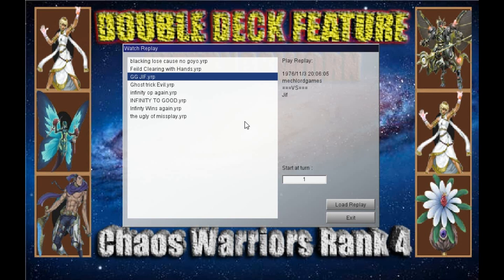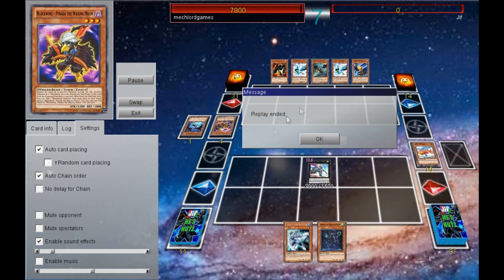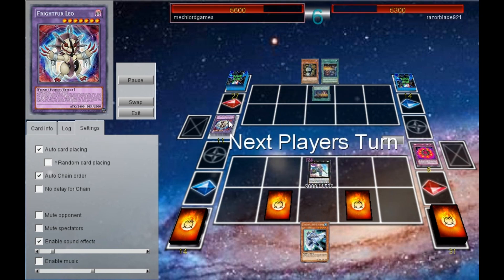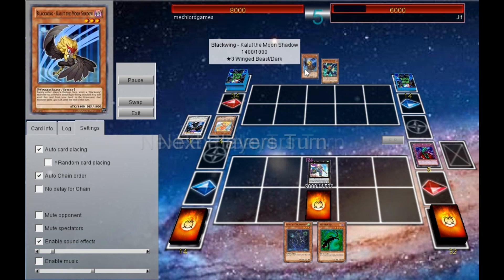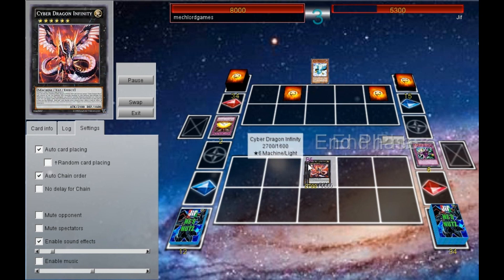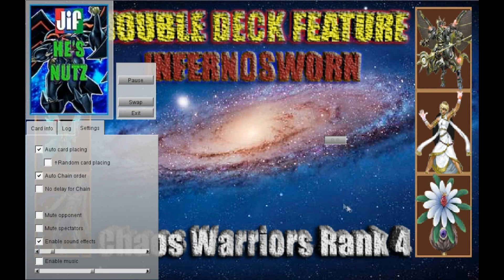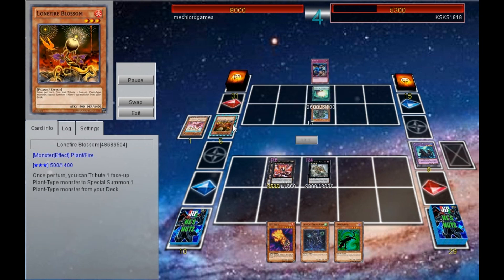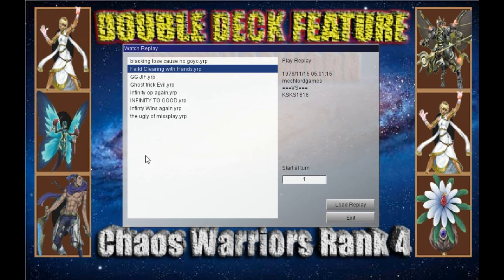BEST DUELS! Season 1, The Good The Bad and The Ugly, Infinity To Stronk!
I am a Youtube Gaming Commenator and i LOVE making Videos for my Subscribers! Check Me Out!

Skype- *prohkagaming*